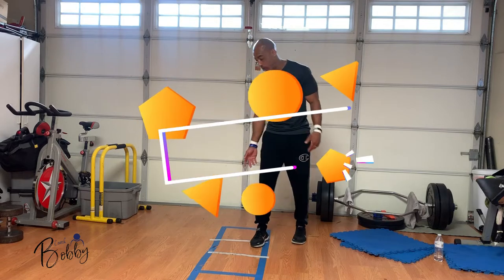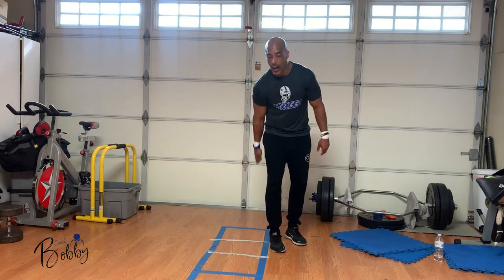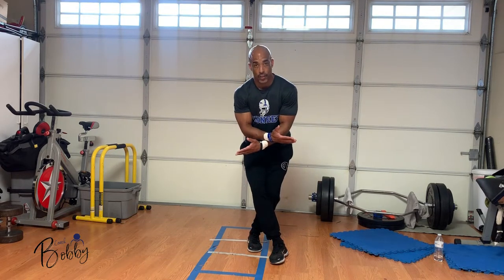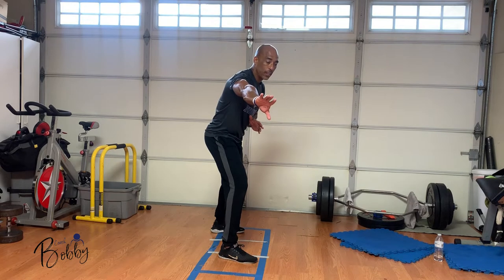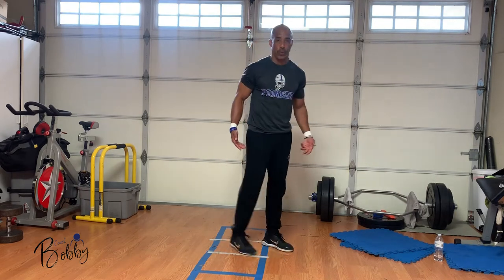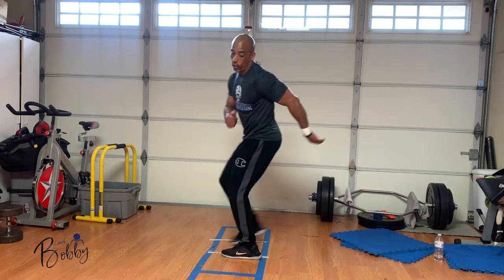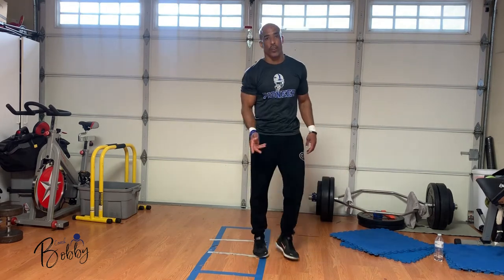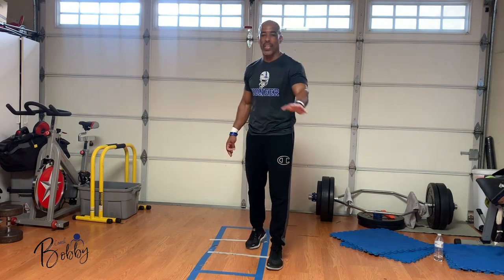Quickness Drills ("Ladder"-less Ladder Drills)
These drills develop quick feet and can be done anywhere without the use of any additional equipment.